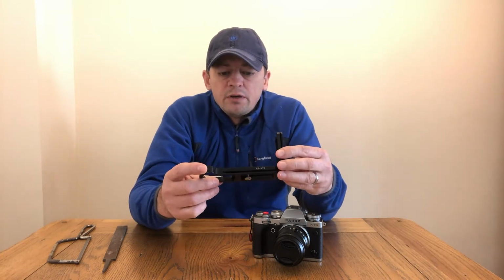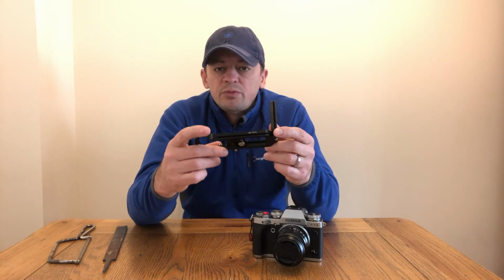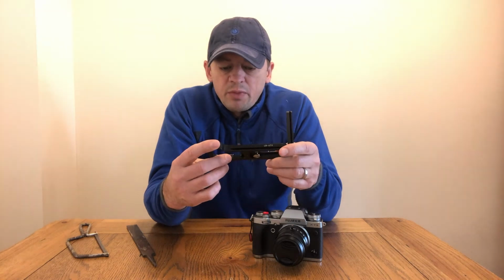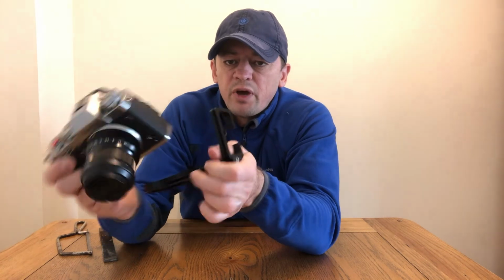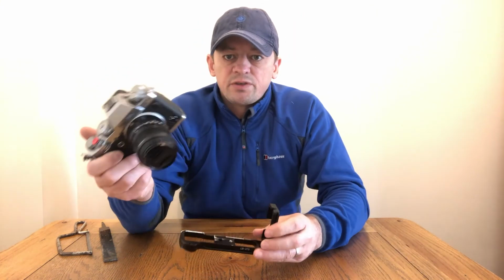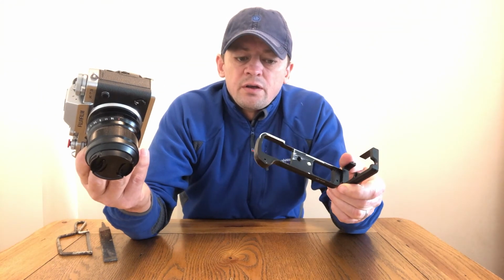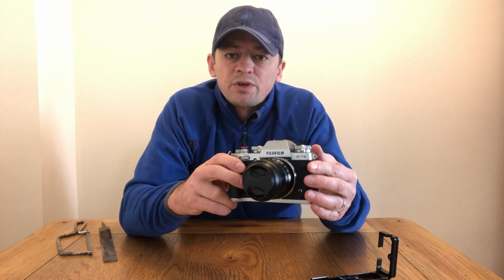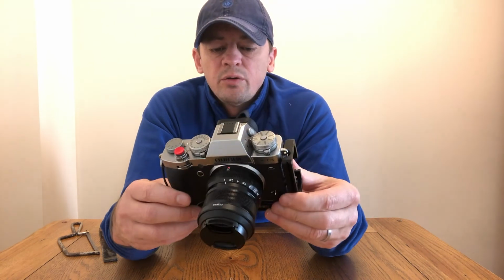Fujifilm X-T3 : Modified L-Bracket for Landscape Photographers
In this video I explain how I modified my Fujifilm X-T2 L-Bracket so that it fits my Fujifilm X-T3, until someone releases an L-Bracket made for the X-T3.